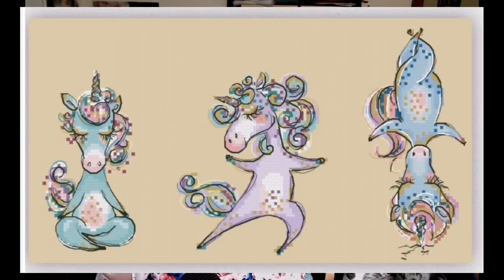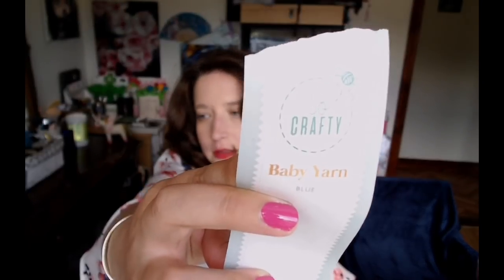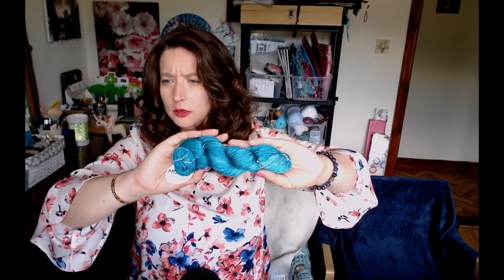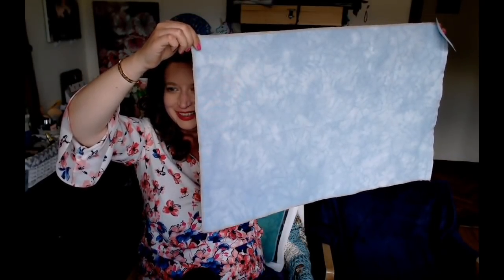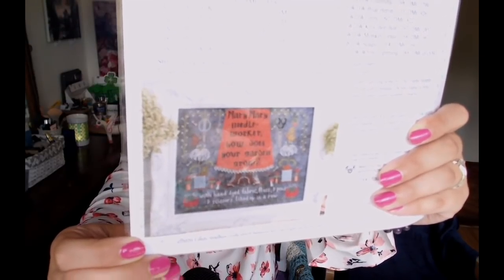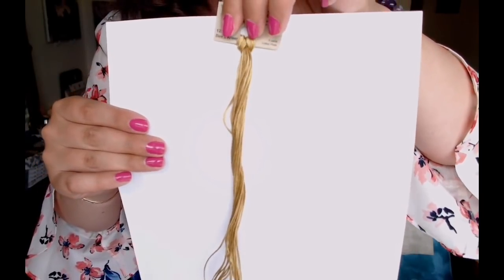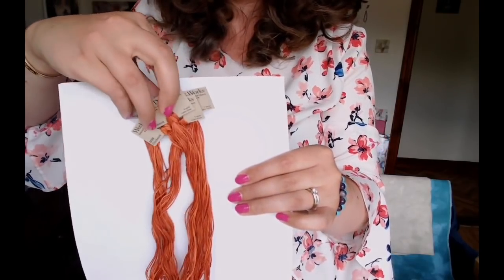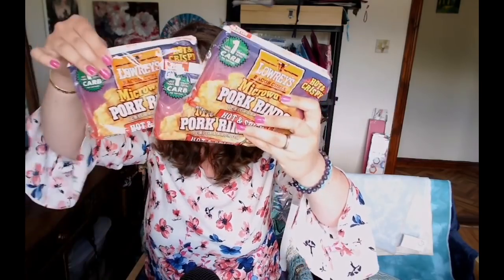Flosstube #22 - I've waited so long! Nashville Pattern and Fabric Haul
Free patterns to keep you busy during Confinement, please search BEWELLANDSTITCH or look at my Instagram highlights!!
Second Sight by Paddy Bushe

🐑 Crafters Anonymous with Mrs. Crochet and Coffee & Rachel Rae: (Make sure to answer both questions or your request is denied)